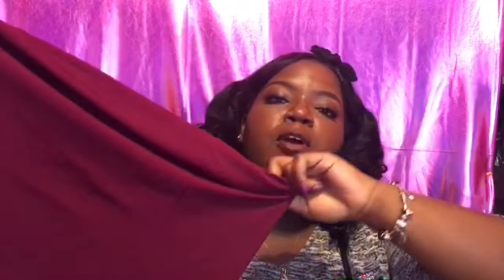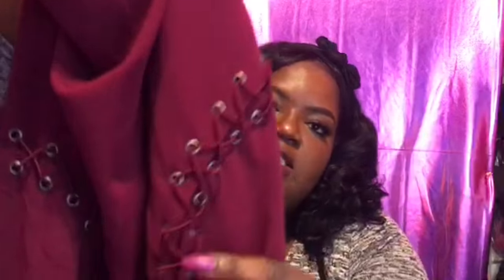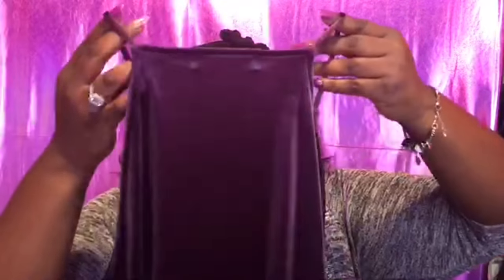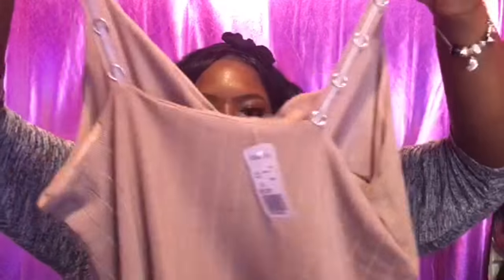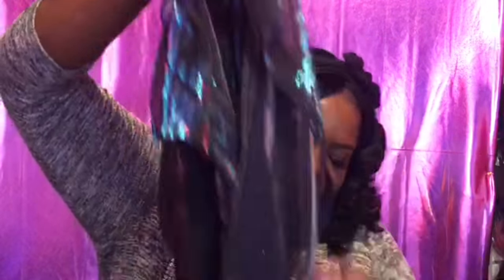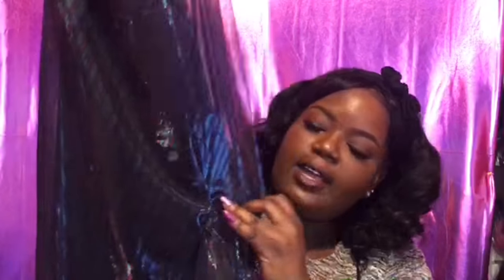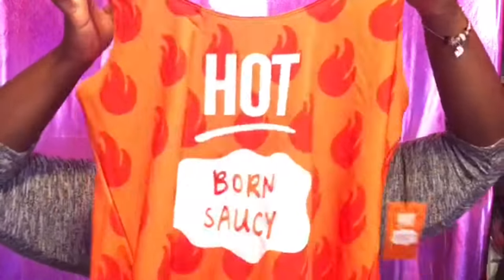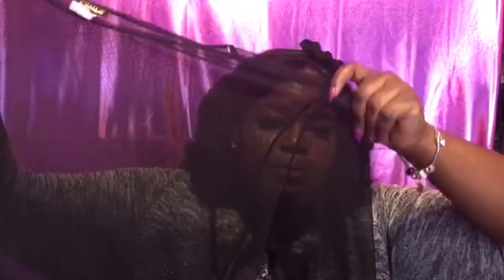MINI PLUS SIZE HAUL- FOREVER 21 & GS LOVE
FOREVER 21:

Lace-Up Tube Dress (Wine)- $17.43

Velvet Bodycon Cami Dress (Lavender)- $16.00

Mini Cami Dress (Walnut)- $19.53

Open Shoulder Dress (Burgundy)- $19.60

Mesh Combo Dress: $19.60

Taco Bell Graphic Bodysuit: $17.90

GS LOVE

Two-Tone Dress (Black & White/Burgundy)- $16.99

Sheer Mesh Long Sleeve Top- $10.19

Pleated Peplum Bodycon (Fuchsia)- $23.79